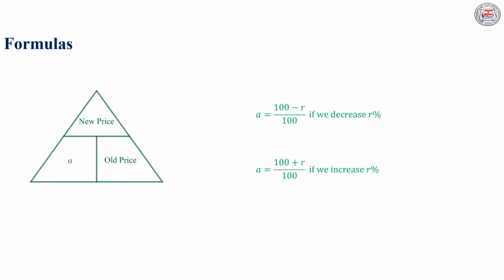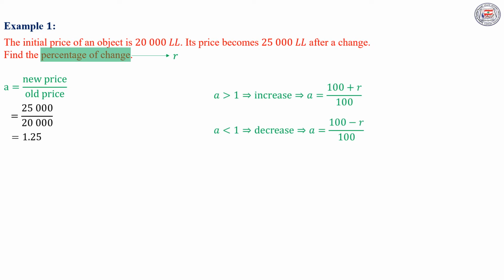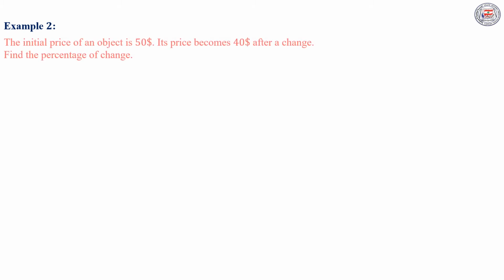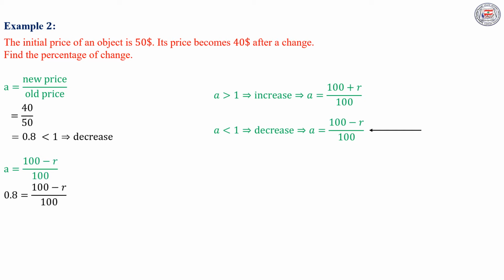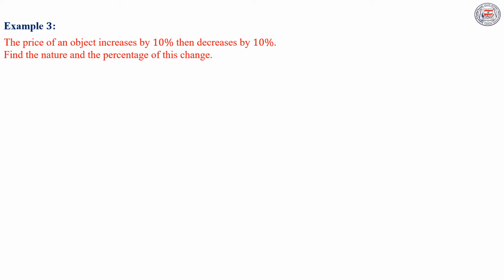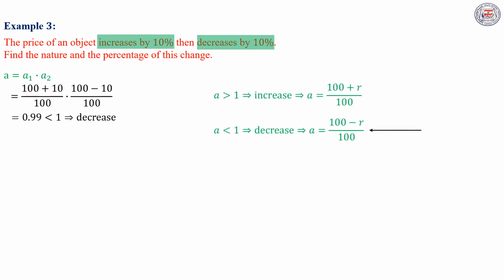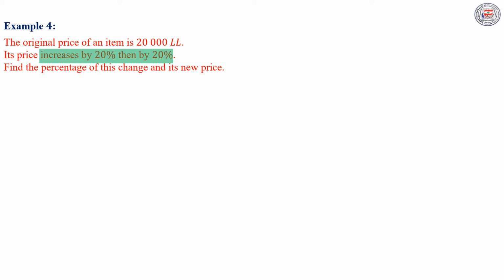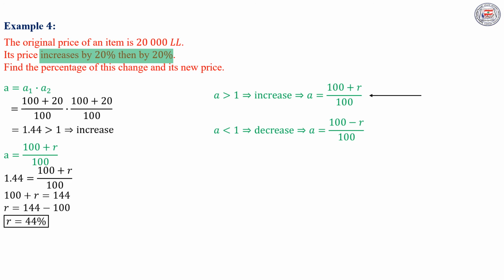math chapter 5 percentage and proportionality april 6 2020 MR George EL Murr